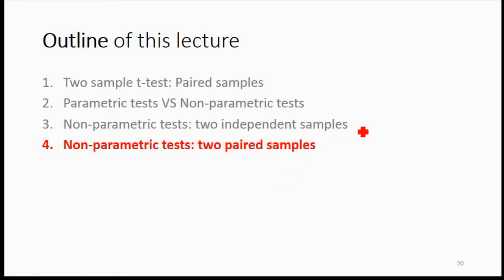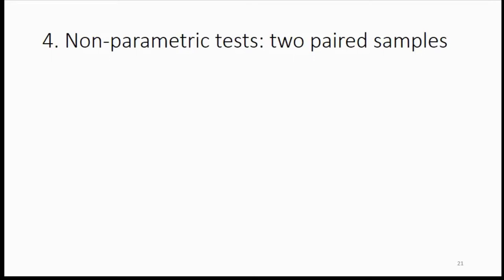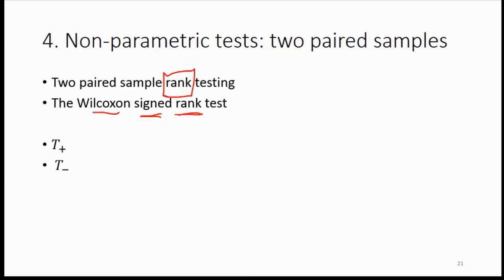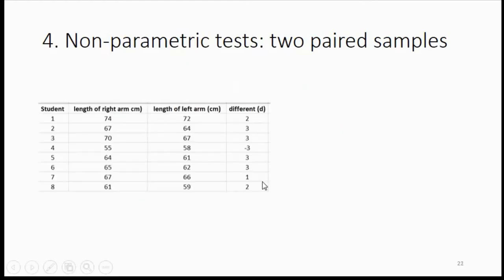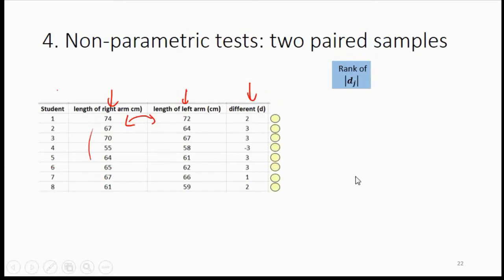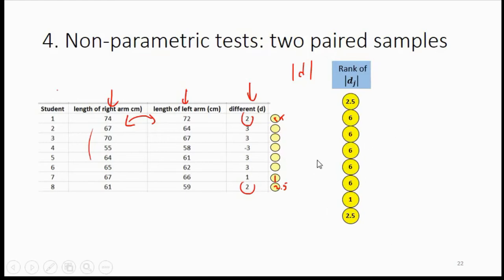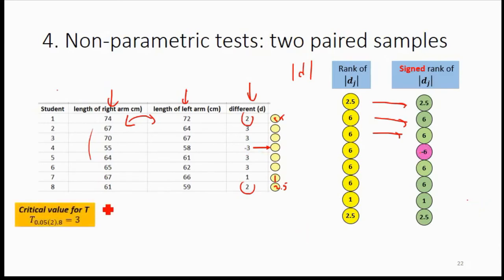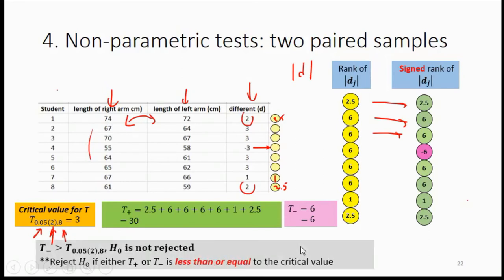9 3 Biometry 16 0000 10663